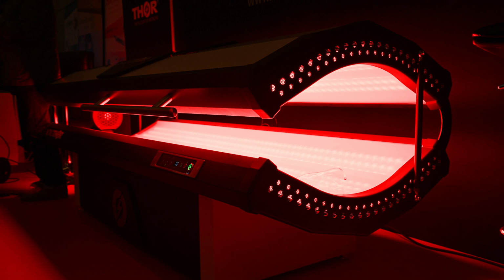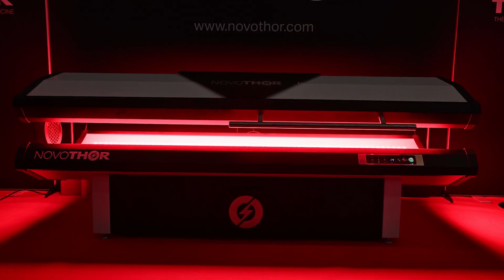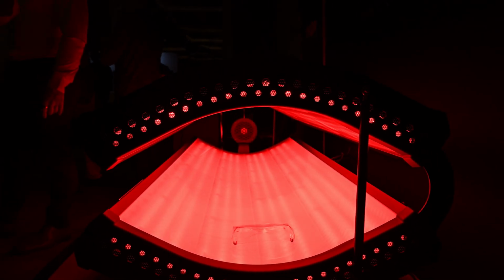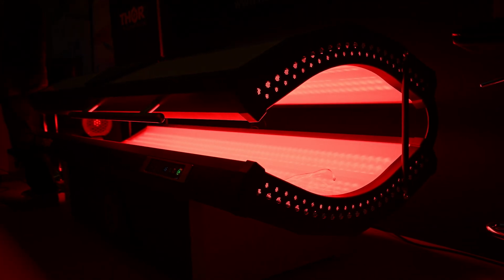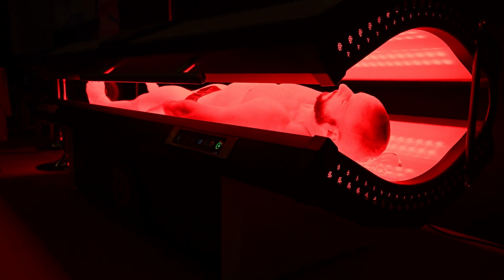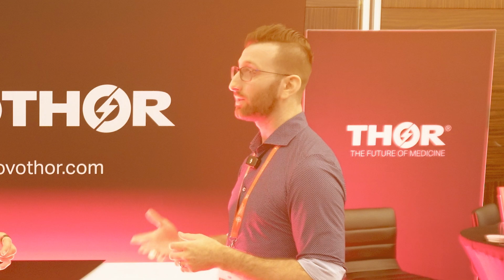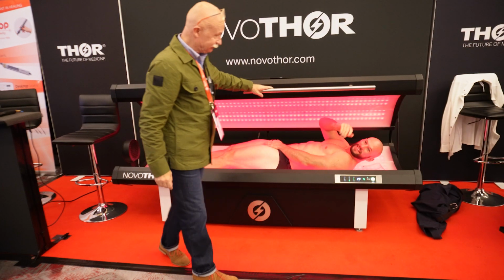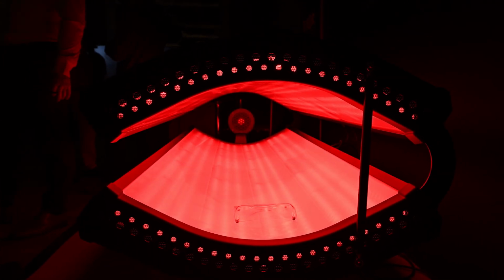NovoThor Red Light Therapy Bed: INCREDIBLE Product!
The NovoThor red light therapy bed is one of the most advanced full-body devices in the industry—but is it worth the high price? In this video, I explore how it compares to other red light beds, and why it stands out for performance and design.

Below you'll find all the products and links I mention in the NovoThor red light therapy video - where I interview Josh Grey:

✅ Interested in the Novothor? - and mention Alex Fergus for a potential discount.

Below, you´ll find all the resources I mention in the NovoThor red light therapy  video, as well as others:

✅ Join the epic Alex Fergus & Light Therapy Insiders Facebook group
✅ My shopping tool where you can compare all the products on the market and get the best deal
✅ Find me on ALL the podcast platforms with the title: "Alex Fergus - Light Therapy Insiders", or with this
✅ Full playlist of my 2024 wall panel red light therapy comparison series with all episodes - check the summary towards the end if you're short on time
✅ My 2024 summary video of the 2024 wall panel comparison series
✅ The extended, more detailed cut of my 2024 wall panel comparison series

I hope you likeed NovoThor red light therapy video!

00:00 NovoThor Introduction
01:17 NovoThor Vs Other Beds
05:05 NovoThor Quality Testing
08:34 NovoThor Studies
09:55 Price Explained
11:00 Treatment Protocol Explained
12:50 Consumer Market Products
14:12 NovoThor Testing Procedure
15:45 Wavelengths In Beds
17:40 Consistency In Therapy
20:48 Oral Mucositis Treatment
21:25 Thor Laser Lollipop
23:22 Thor LED Clusters
24:10 My NovoThor Experience